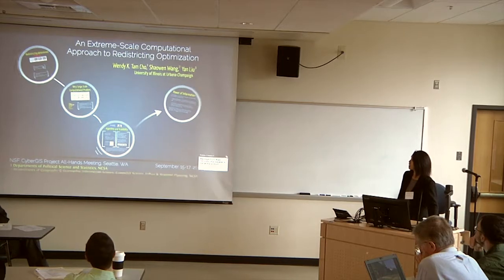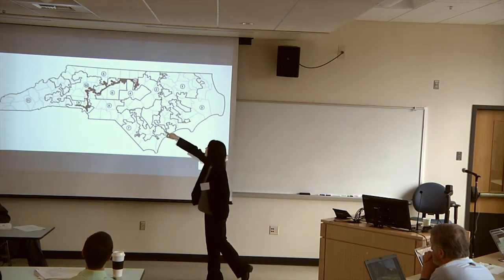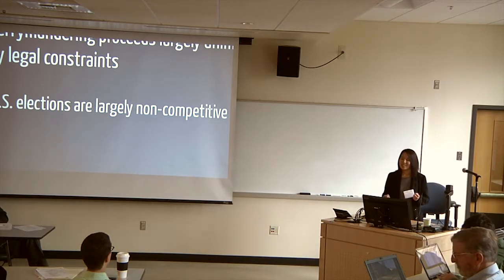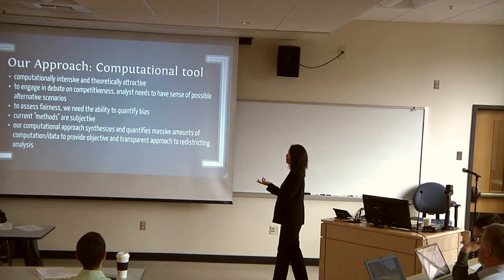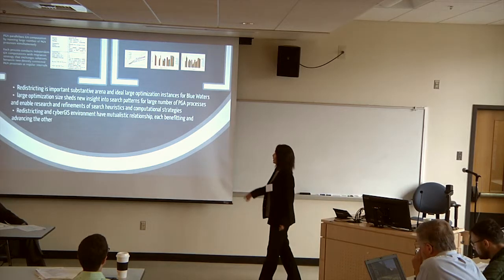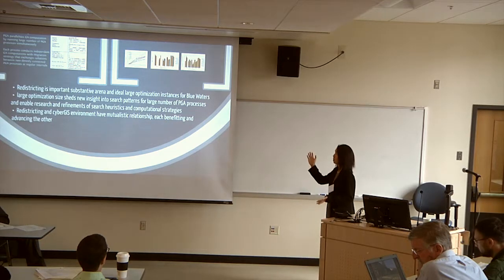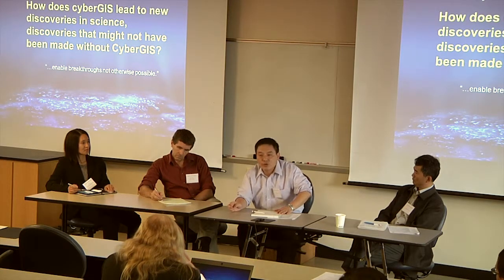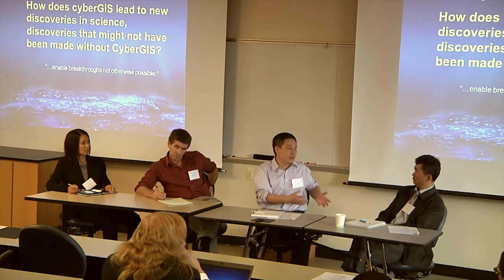CyberGIS'13 AHM - Panel: Science with CyberGIS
2013 CyberGIS All Hands Meeting at the University of Washington, Seattle.